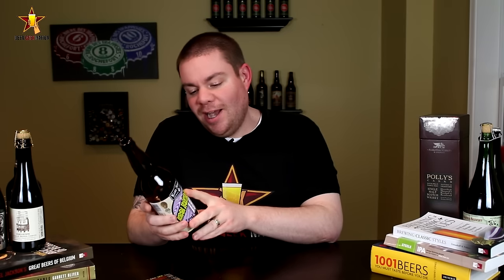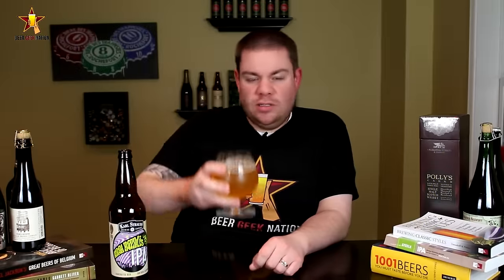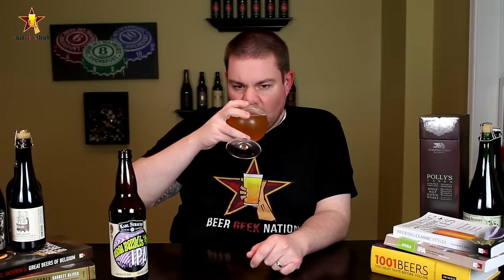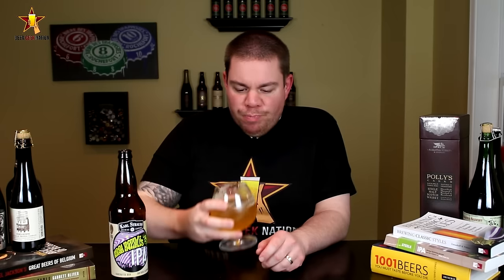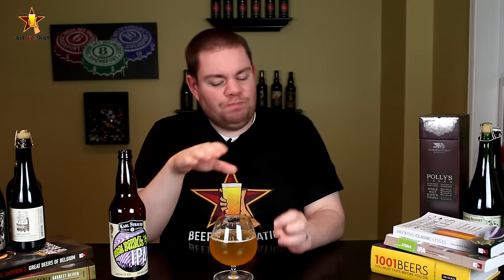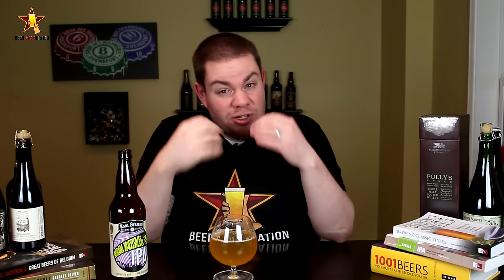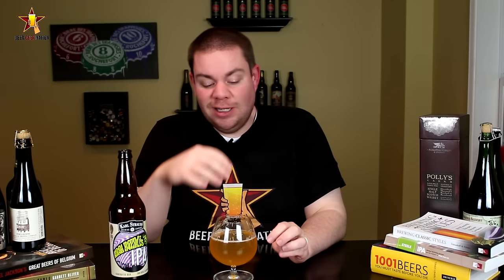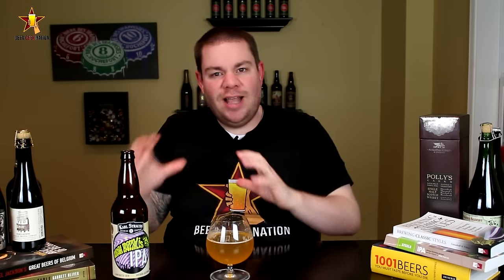Karl Strauss Aurora Hoppyalis IPA (Best of 2016?) | Beer Geek Nation Craft Beer Reviews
Karl Strauss Aurora Hoppyalis IPA
Karl Strauss Brewing Co
7% ABV

Okay fine, we admit it, you can’t see the Northern Lights this far south. But San Diego has its own version of Aurora Borealis, and ours has cast a hoppy spell over this city. What the rest of the world calls an IPA, San Diego locals consider pale in comparison. Aurora Hoppyalis is our San Diego-style IPA brewed with Simcoe, Mosaic, Amarillo, and Citra hops. Robust flavors and aromas of tropical fruit, pine, and tangerine linger through a dry, crisp finish. Tonight’s forecast: clear hoppy skies.